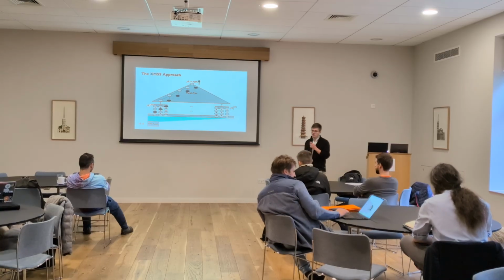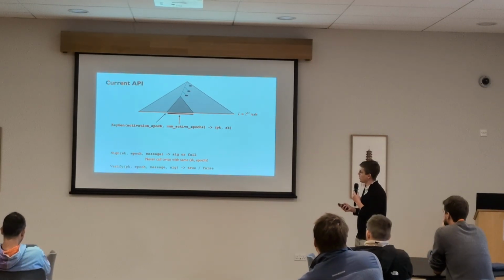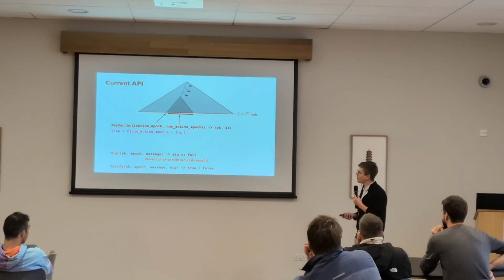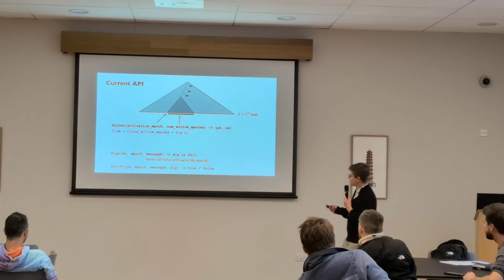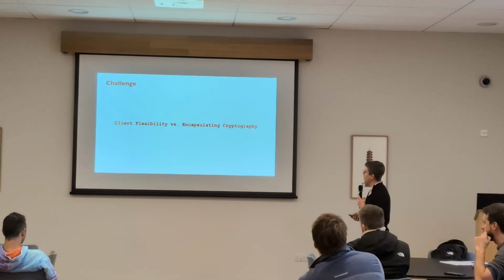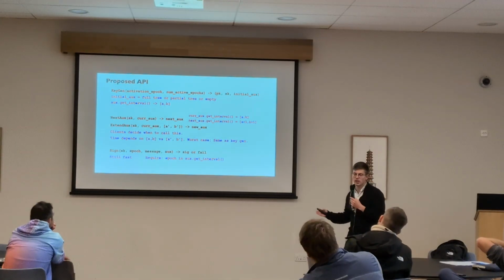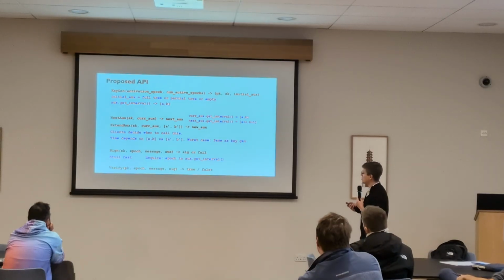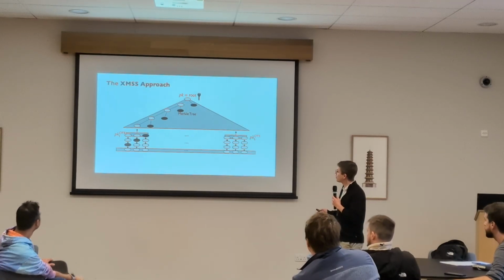pq3-02: LeanSig KeyGen & API